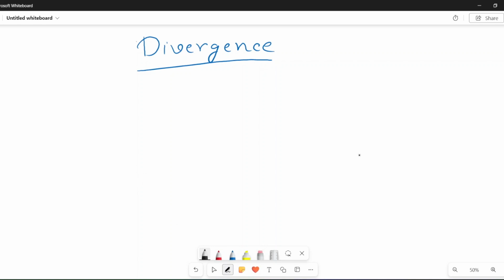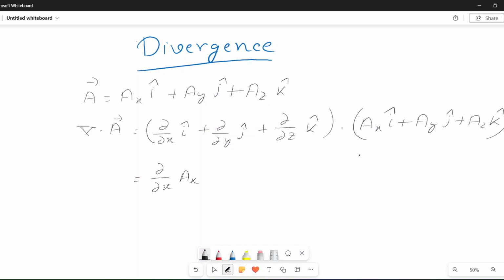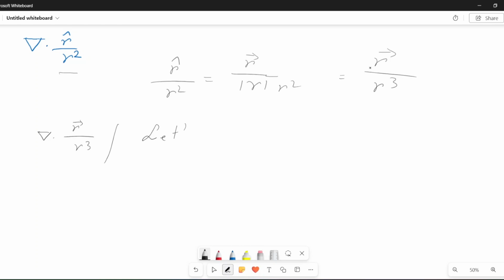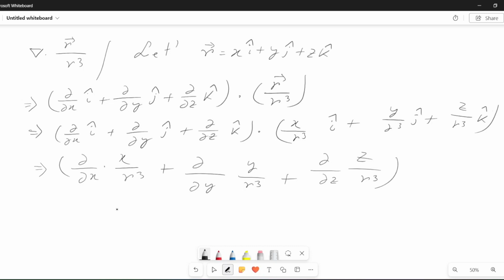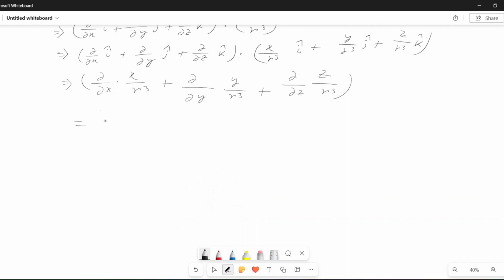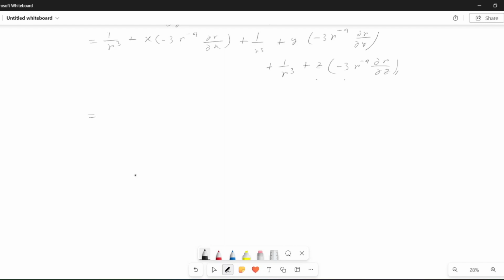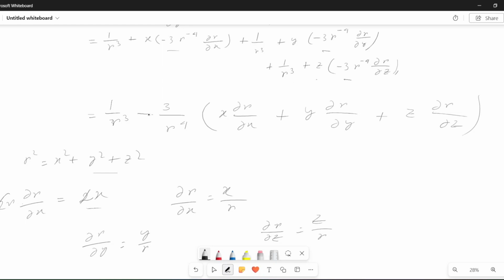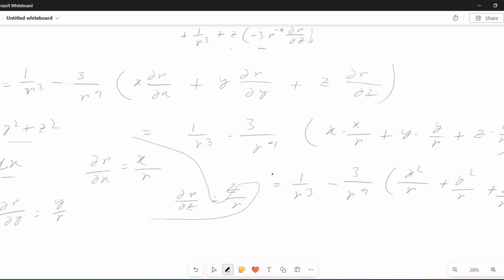Divergence vector lecture -3 with notes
0:00 intro
0:16 concept
2:30 Example